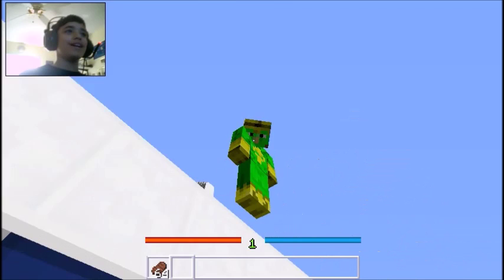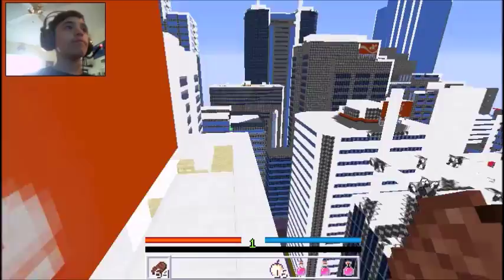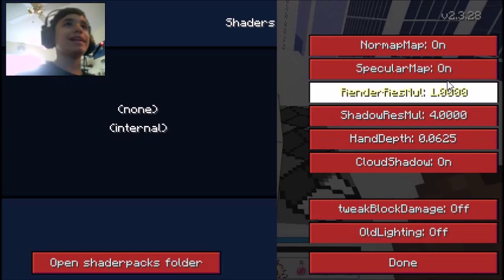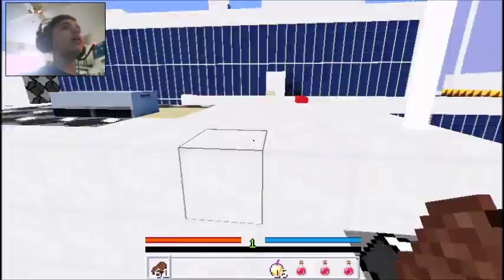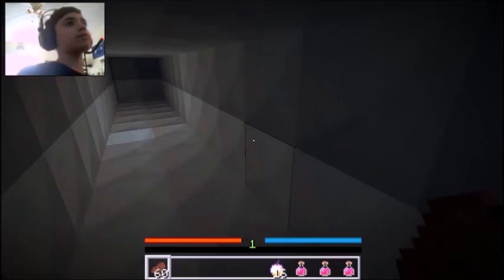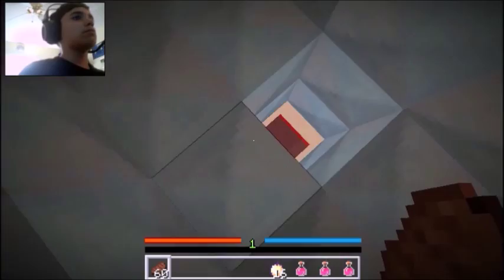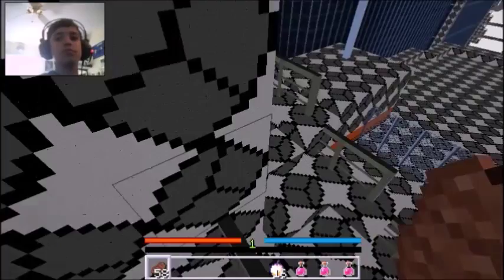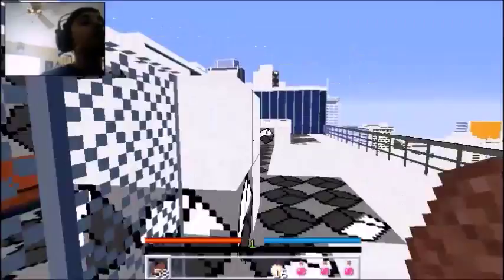Edgecraft Episode 1 The Red Planks